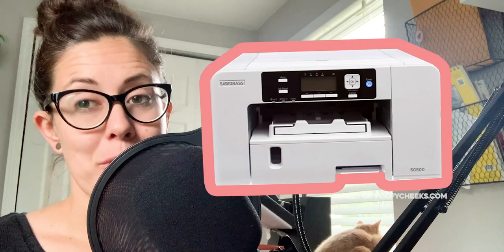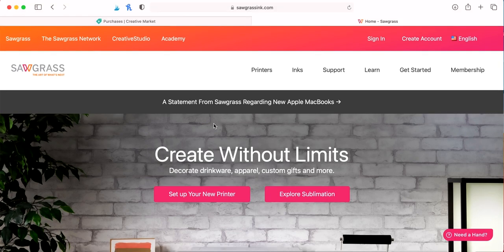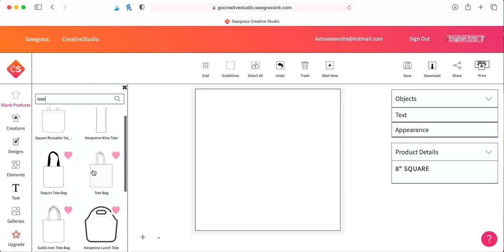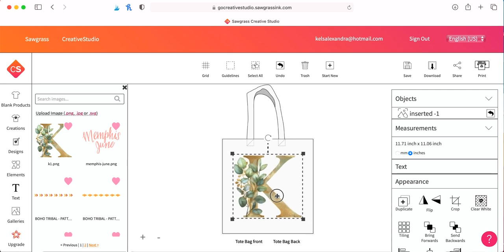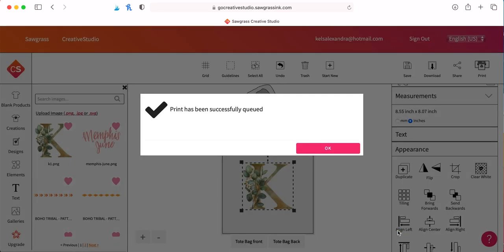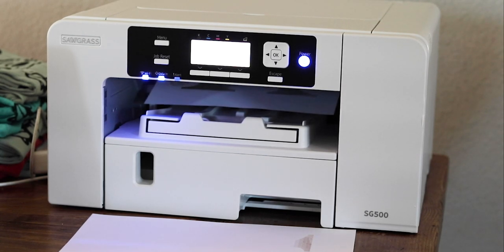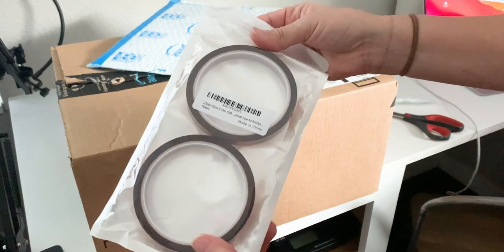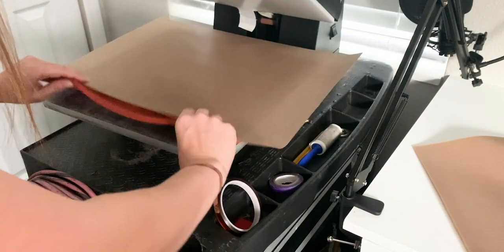First Sublimation Tote Bag - Sawgrass SG500 Beginner Project -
Are you interested in sublimation printing or new to  the sublimation scene? I got a Sawgrass SG500 for Christmas and  I'm showing  you how my first tote bag turned out. Follow to the end to see if it was a success or fail.

**Products Used in this tutorial. This does not change the price you pay.

16x20 Teflon Sheets
Heat Resistant Tape